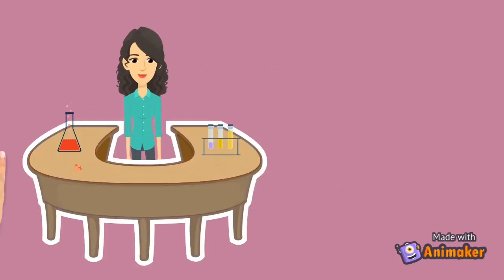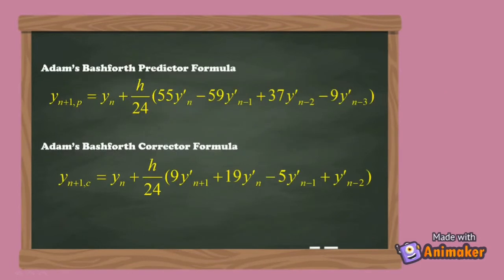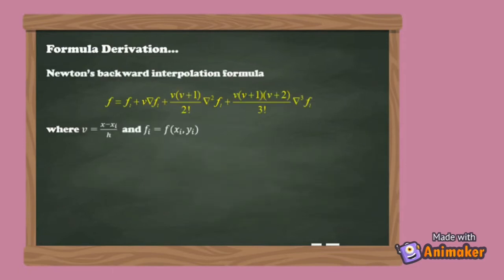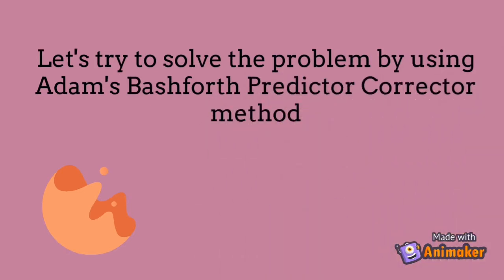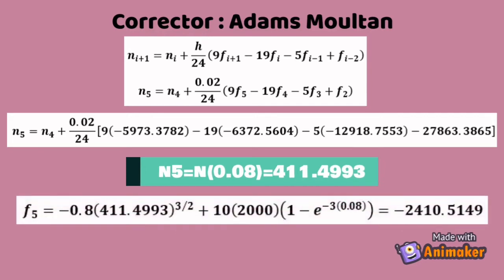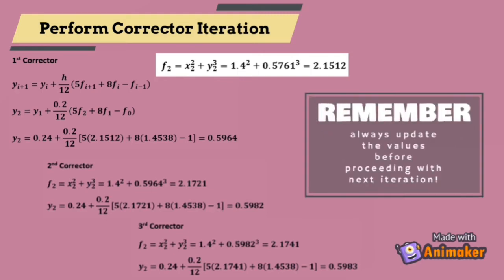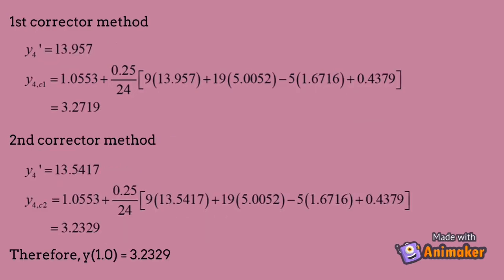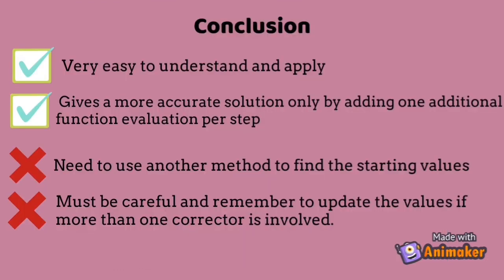MSG489 Assignment 2 - Adam Bashfort-Moulton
MSG489 Numerical Methods for Differential Equation
Assignment 2, Semester 1 2021/2022
Group Member:
1. Nur Rusyidah Binti Azri (141143)
2. Nur  Iffah Rafhanah Binti Abdul Manaf (143485)